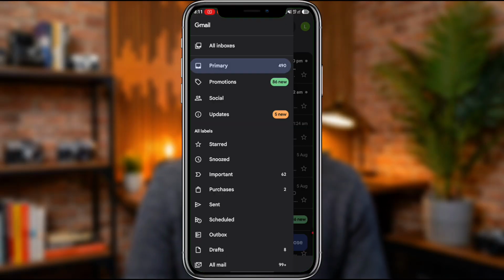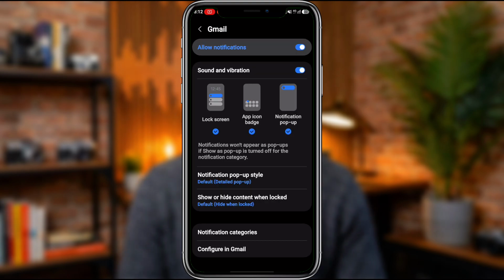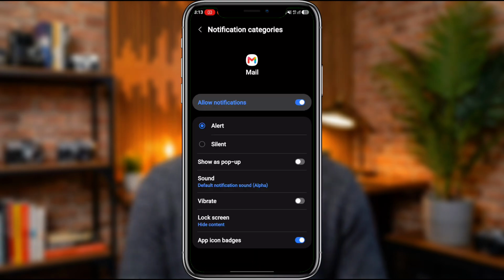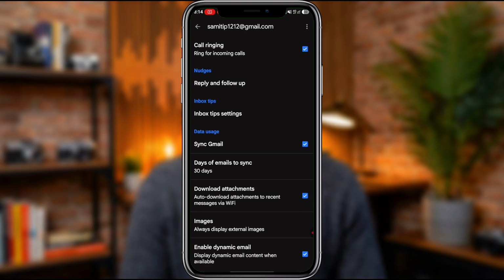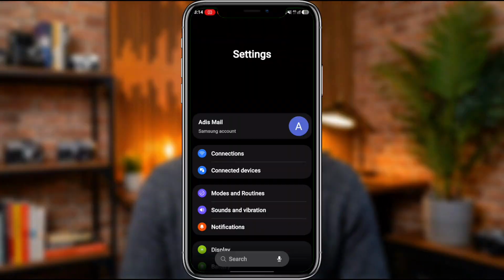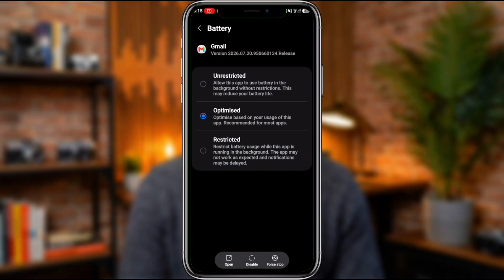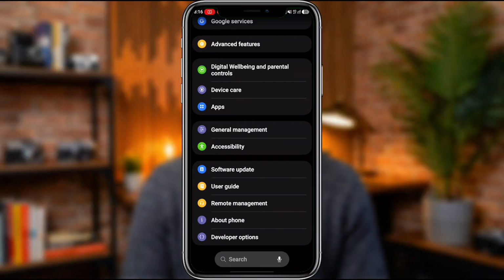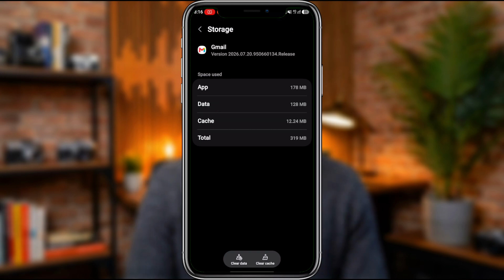How to fix Email Notification Not Showing Problem